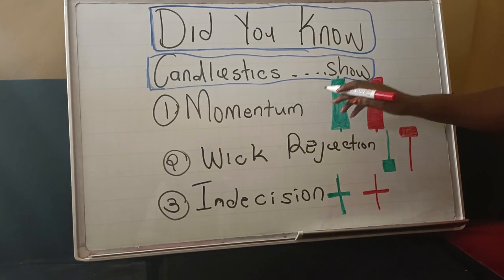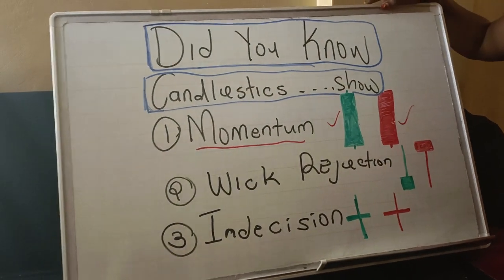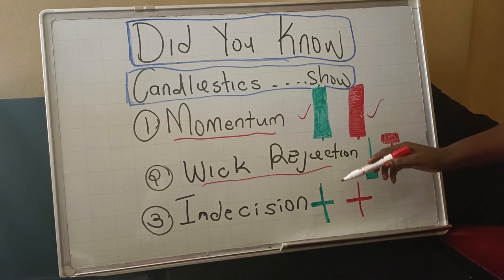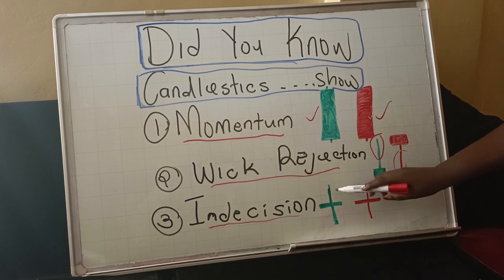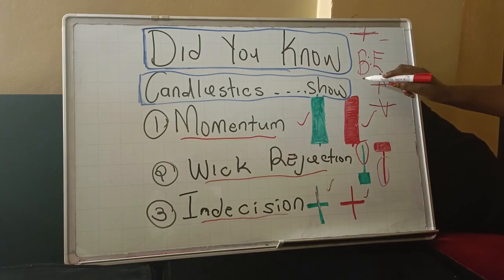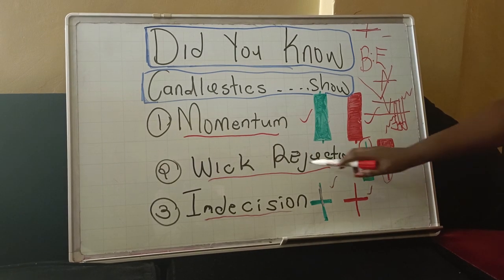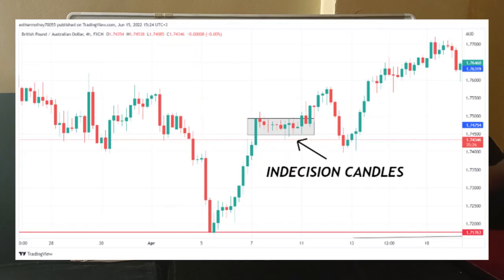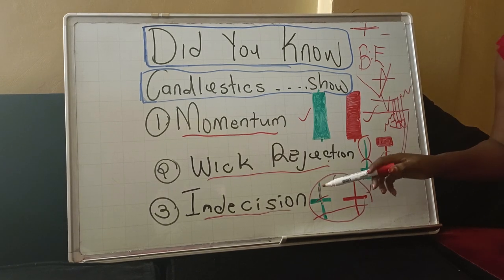UNDERSTAND CANDLESTICKS IN 3 MIN